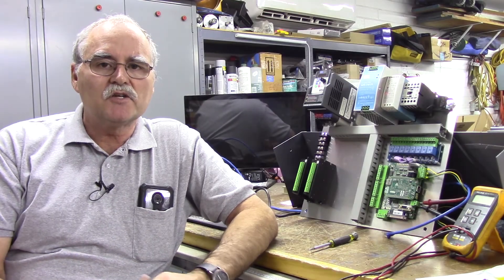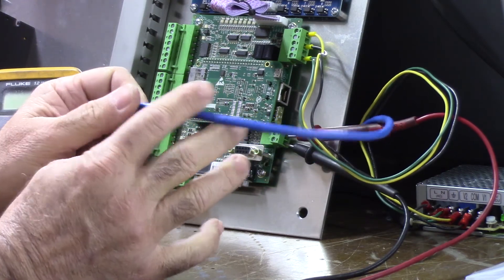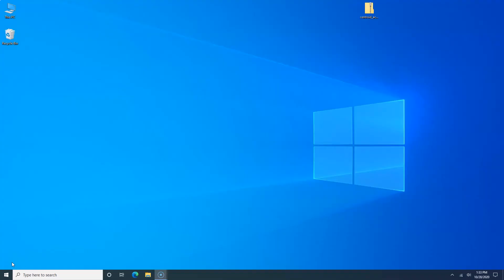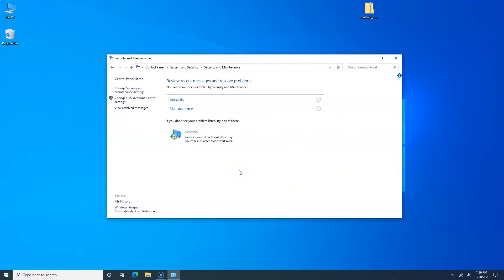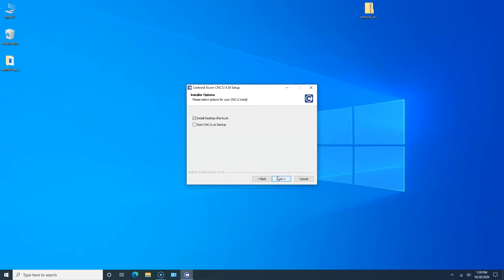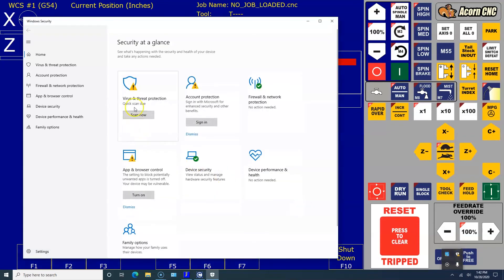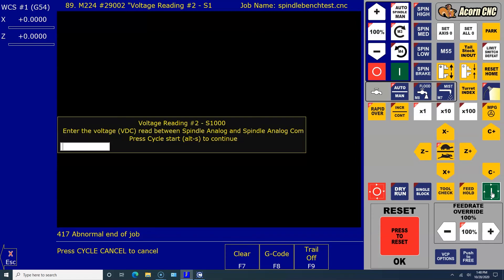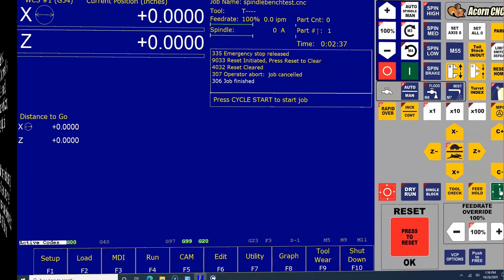UPDATED: Setting up Windows 10 for CNC12, Bench testing your new Acorn CNC Motion Controller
2021: Setting up Windows 10 for CNC12 Acorn Software
Doing the basic Acorn bench test which establishes communication, updates the firmware and starts CNC12.
I also do the Spindle analog output test. All this ensures your Acorn is working properly and is required before connecting any drives/motors.